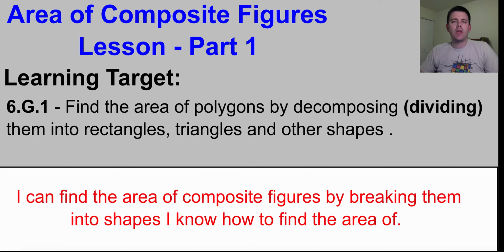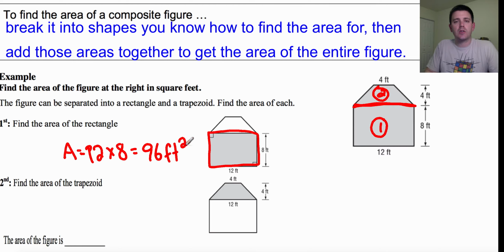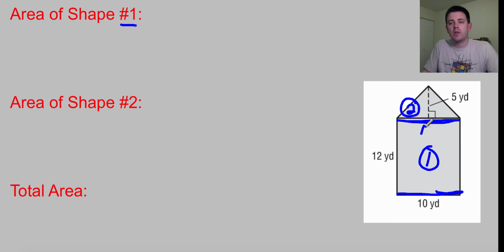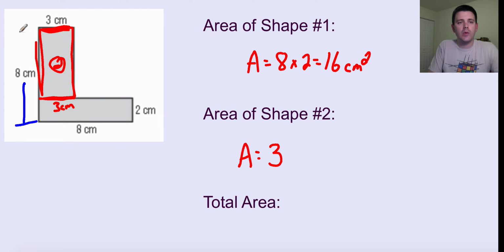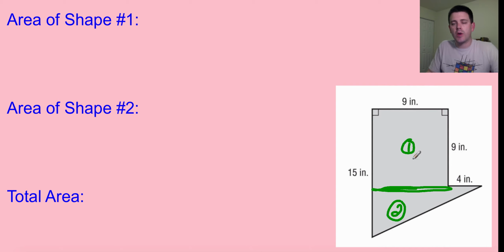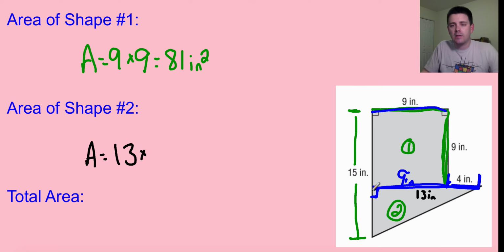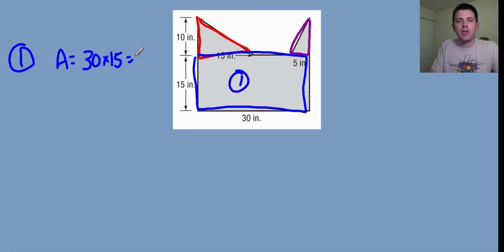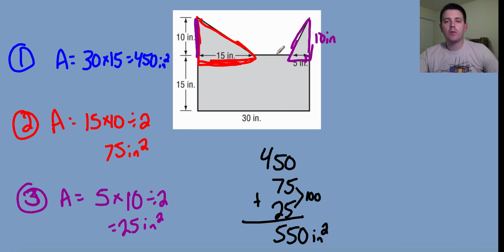Area of Composite Figures Part 1 Lesson